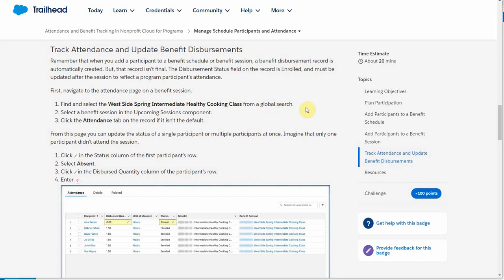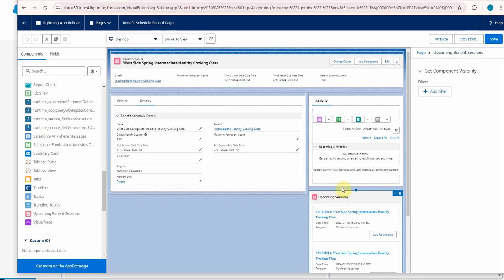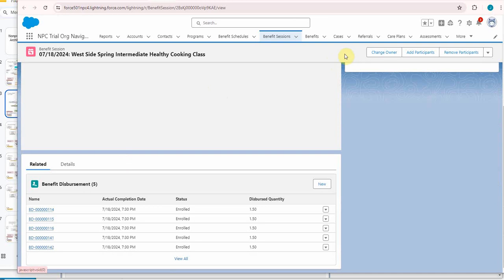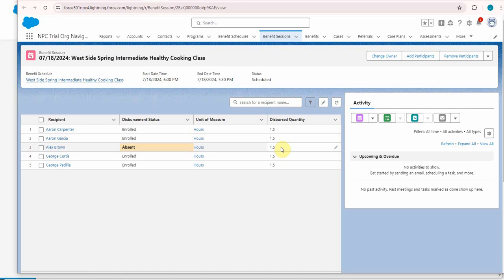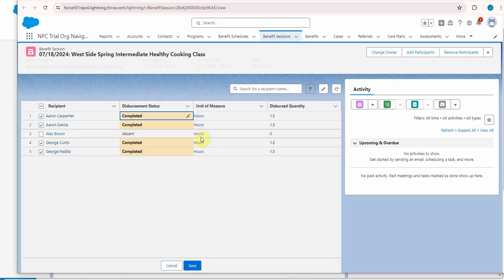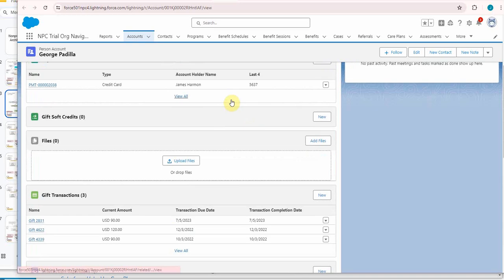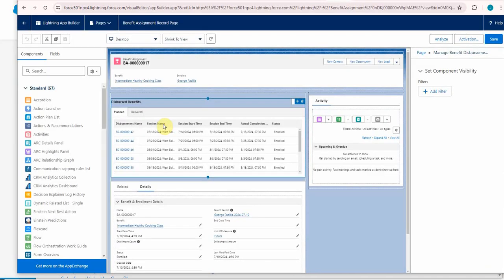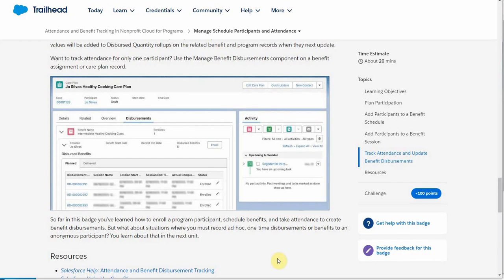2.5 Updating NPC Attendance for Multiple Participants: Salesforce NonProfit Cloud Program Management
Navigating to Attendance Tracking features, updating Attendance for multiple participants.  Then Tracking Attendance for only one participant.

0:00 Intro
00:15 Navigating to Attendance tracking features
2:48 Updating Attendance for multiple participants
4:31 Tracking Attendance for only one participant

NonProfit Cloud (NPC) Program Management - Case Management Trailheads - end-to-end using a Trial Org

1.0 Build test NPC Benefit and Program records - Salesforce Nonprofit Cloud Program Management
2.1 Add Participants to an NPC Program - Salesforce Nonprofit Cloud Program Management
2.2 Creating NPC Benefit Schedules and Sessions - Salesforce Nonprofit Cloud Program Management
2.3 Adding NPC Participants to Benefit Schedules of Sessions - Salesforce Nonprofit Cloud Prgrm Mgmt
2.4 NonProfit Cloud NPC Data Model ERD - Trailhead Jargon - Salesforce Program Management
2.5 Updating NPC Attendance for Multiple Participants: Salesforce NonProfit Cloud Program Management
2.6 Tracking Ad Hoc or Anonymous NPC Recipients: Salesforce NonProfit Cloud Program Management
3.0 Omniscript NPC "Create Referral Case" Activation: Salesforce NonProfit Cloud Program Management
3.1 Creating NPC Case with Participants from Referral: Salesforce NonProfit Cloud Program Management
4.1 NPC Goal Definition and Action Plan Template: Salesforce NonProfit Cloud Program Case Management
4.2 NPC Building new Care Plan Template with Action Plan: Salesforce NonProfit Cloud Prgrm Case Mgmt
4.3 NPC Build Care Plan from Template w Goals/Benefits: Salesforce NonProfit Cloud Prgrm Case Mgmt
4.4 Manage and Close Care Plan - Intro to Industries Cloud Resources - Salesforce NonProfit Cloud